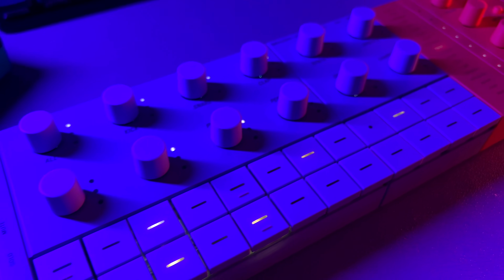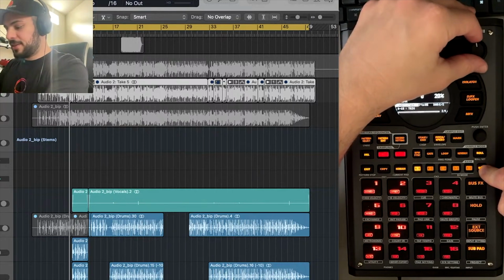Drum Programming Techniques On ANY Drum Machine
I’ve been programming drums on samplers and DAWs for years, but once I started playing on a real drum set, I learned some valuable lessons that convert perfectly to drum programming.

Today, we’ll break down 3 sequencer tricks that completely changed how I approach groove and rhythm. Whether you use a SEQTRAK, SP-404MKII, or a DAW like Ableton, these tips will help your beats GROOVE.

Massive Thanks to My Channel Members:
🔥 Warpers: Ryan Kleeberger, Daniel Gogarty, Hussein
🌟 Solar Sailors: Levi Cole, PushDaButtonMan, Jim Noonan, Ryan Smith, Dr Um, DTRi, Ollie Luckham, Orlando Jesus Utrera Freites
🌞 Sun Singers: BenJahMan 83, kidthorazine, Jesper Nygaard Schiøtt
✨ Stargazers: HIFI1965, Lofzi, STONE Galaxy5, Ban Ganga Official, Edoardo “Dado” Marcora, LabLand, J, Dannon Rusch, Roy J, Robert Dombroski, Gus Rockswell